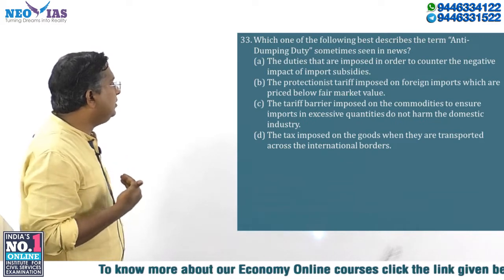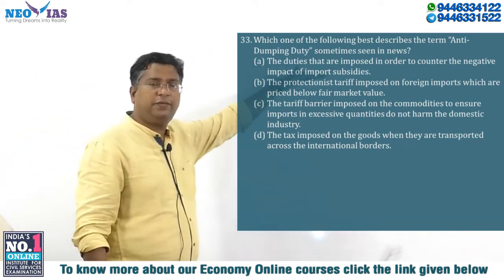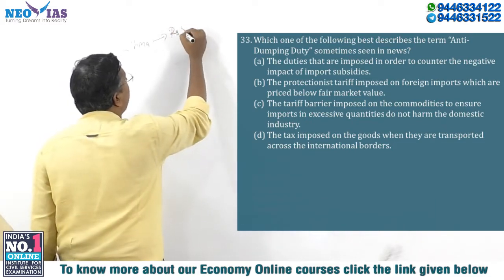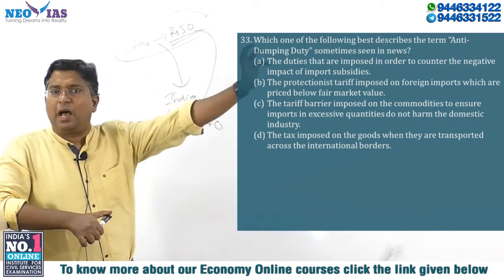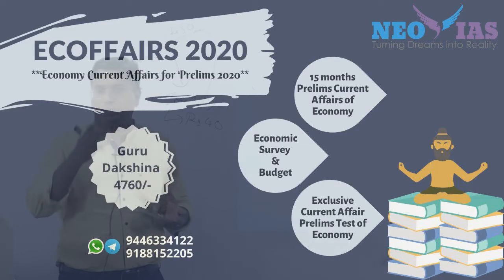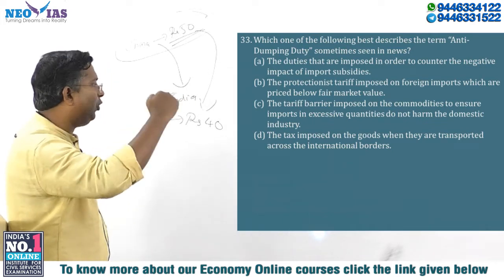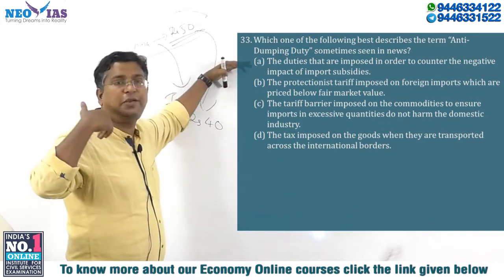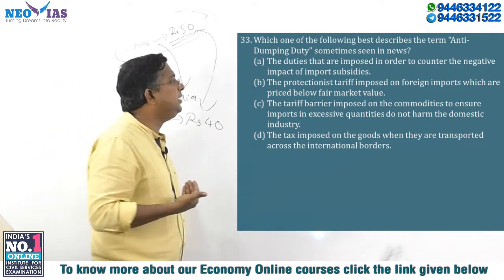ANTI-DUMPING DUTY | 2020 PRELIMS IMPORTANT MODEL QUESTIONS | INDIA'S BEST ECONOMY CLASSES